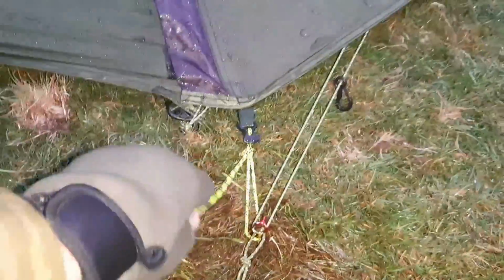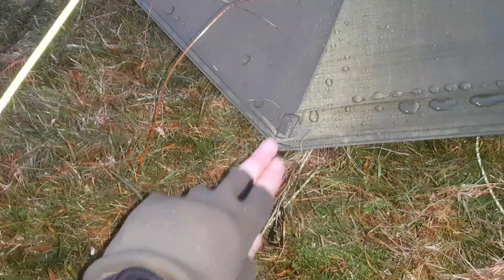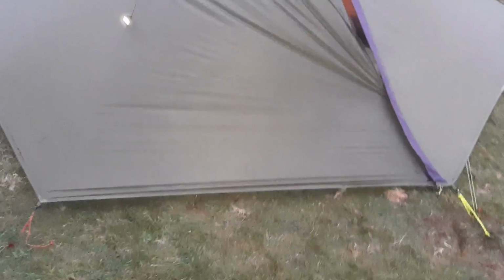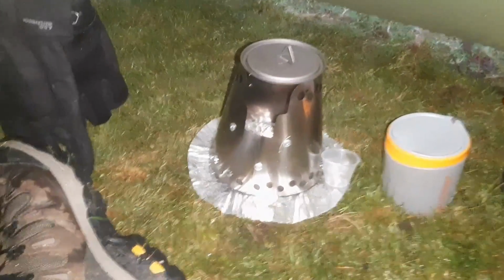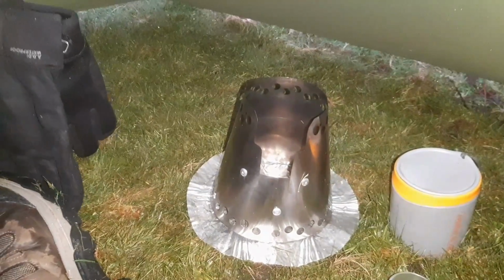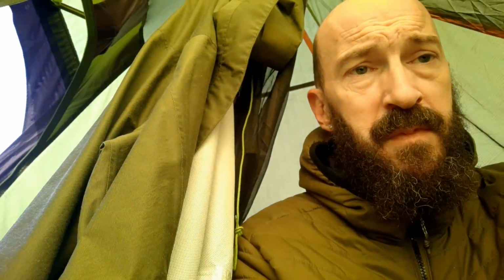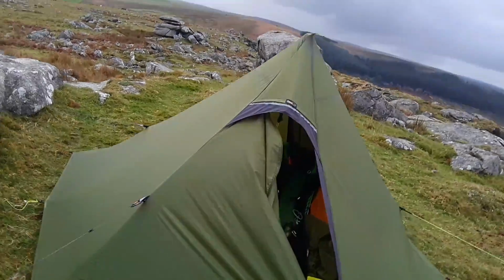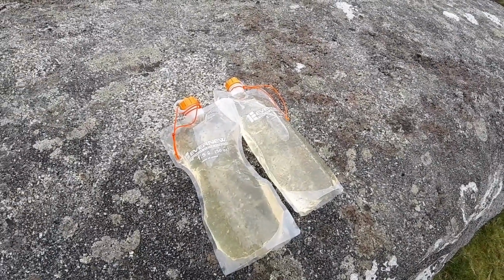Solo wild camping | Bodmin Moor | Luxe Sil Hexpeak V4a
Just a couple of days wild camping on Kilmar tor. A little test of my hex peak after giving it a good seam sealing and changing out the 2mm dyneema cord that the tent comes with for some 3mm dyneema with great results (no cord slippage)